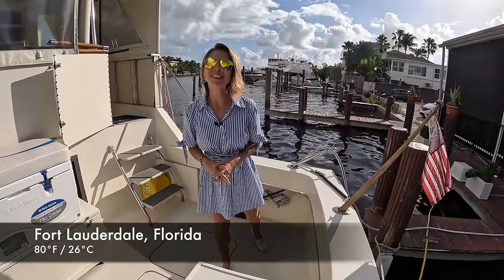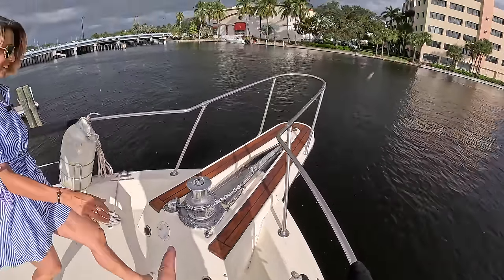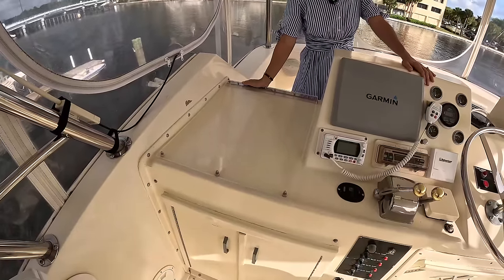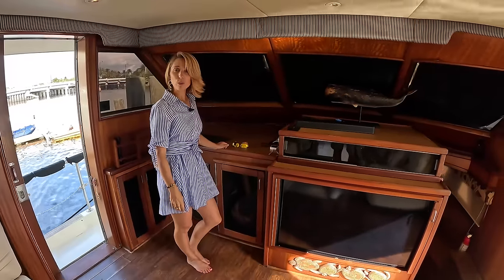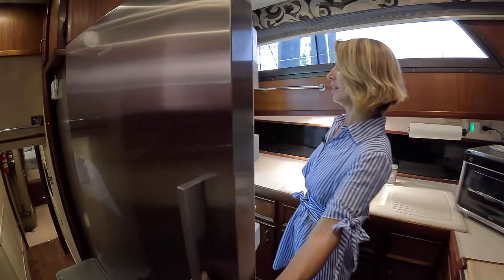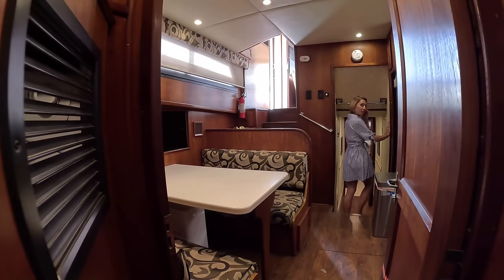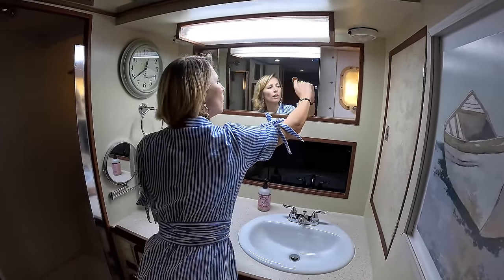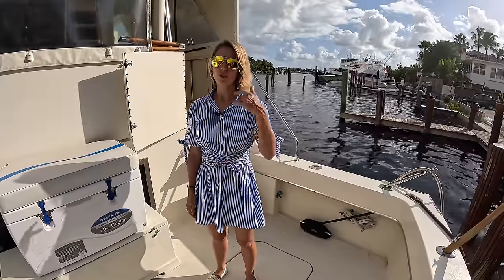$199K 58' Yacht Tour / CanNOT afford a house on the Water? You Can Live aboard This!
You said: "More interesting Trawlers!" We have been listening 😝
Join us on the self-guided;) Tour of this 1978 Hatteras 58' Yacht Fisher Affordable Classic Yacht. She would make a great Liveaboard Boat for a single, couple, or a small family - just add your personal touches, a little TLC and she is ready to cruise the Caribbean! Make sure to stay all the way to the end for the Unique Enginer Room set up.
 She is currently listed for sale for $199,999. Enjoy the Tour!

From the start, we have decided to keep our independence & integrity, so we do not accept payments for Yacht Tours and do not "work for hire", this way we can choose and only Tour the vessels we find interesting for our audience. We are here to have FUN while checking out the coolest Yachts on the market and not taking ourselves too seriously!

//CAMERA GEAR USED:
○ Drone 1
○ Drone 2

0:00 Intro
0:21 Exterior
3:14 Bow
4:42 Flybridge
5:35 Helm
8:33 Interior
12:01 Galley
15:25 Cabins
21:33 SPECS
21:43 Engine Room
24:04 Outtakes

Ahoy,
Captain V